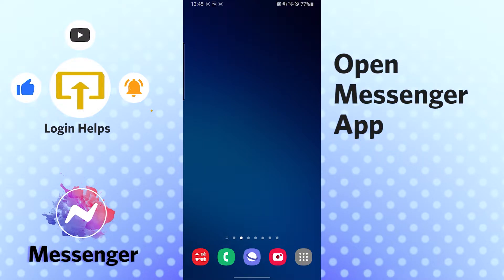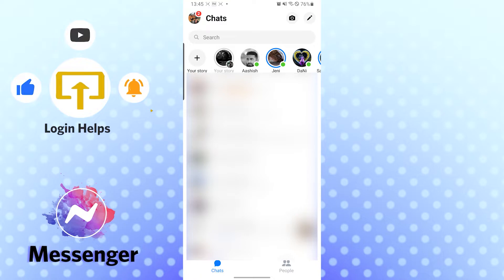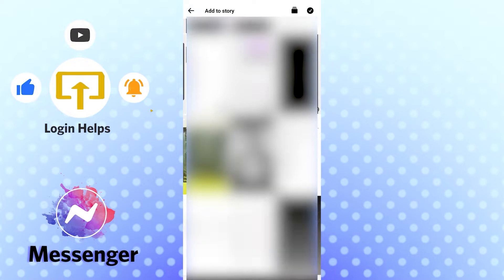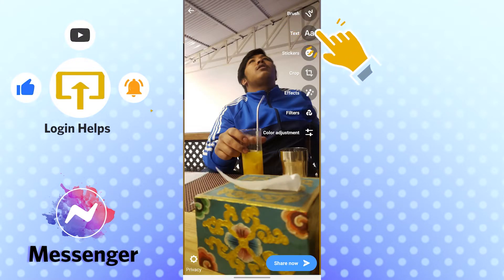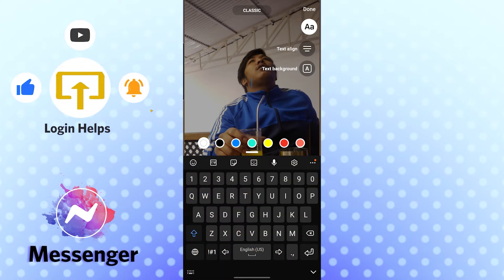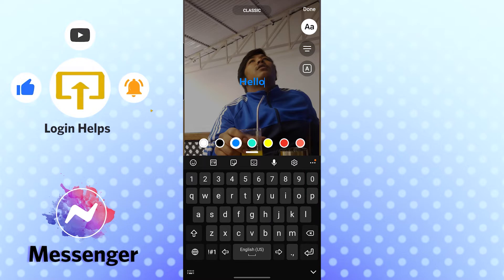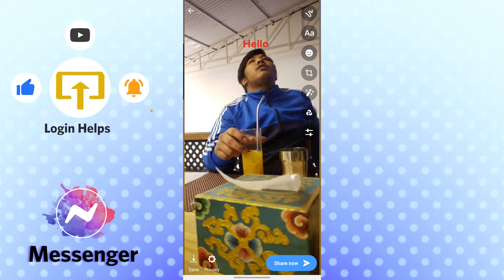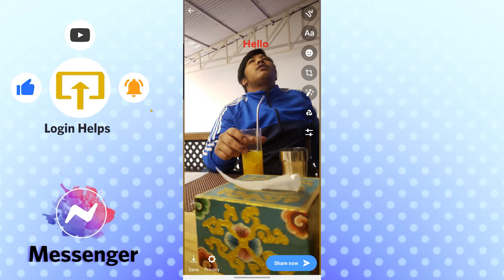How to Add Text on Messenger Story? Add Text to a Photo on Your Story